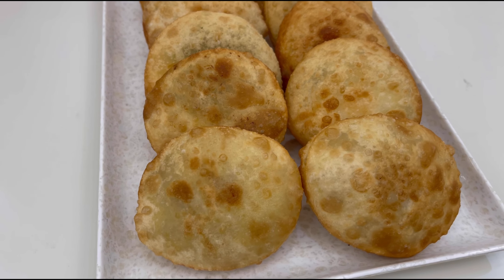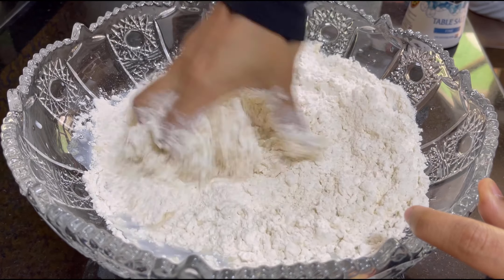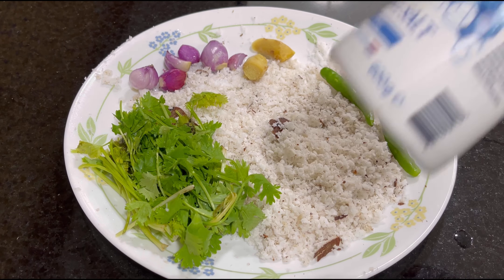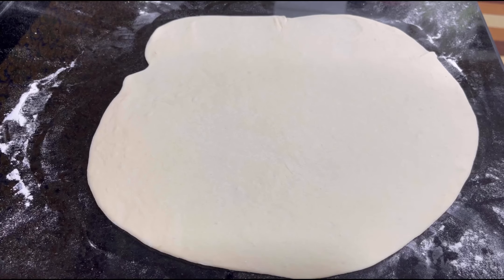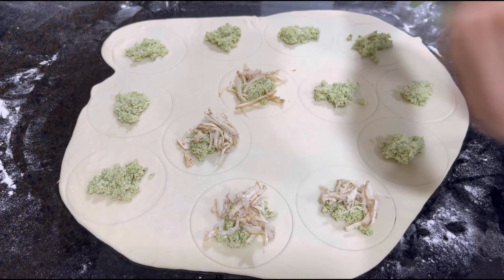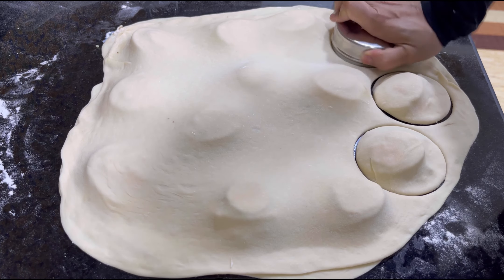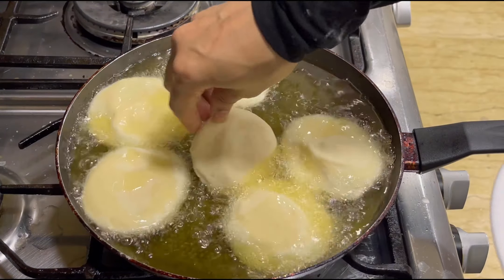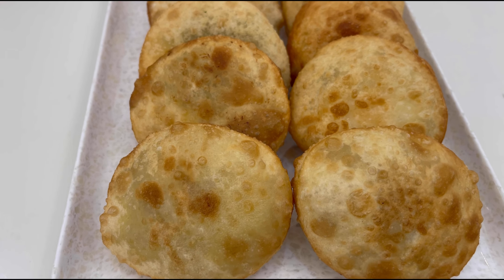തുറക്കലപ്പം കഴിച്ചിട്ടു ണ്ടോ.ഒരു സൂപ്പർ സ്നാക്ക് റെസിപ്പി കാണാംsnacks